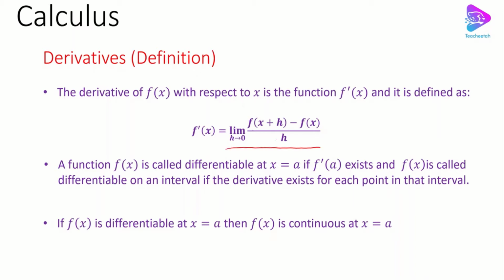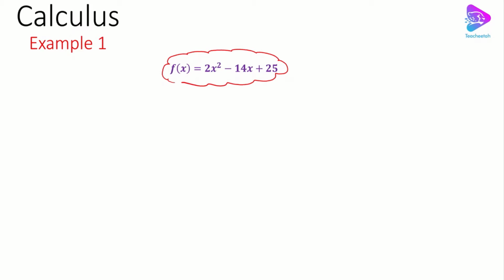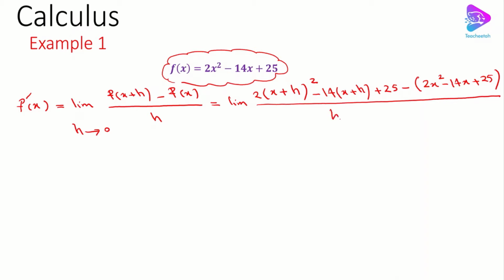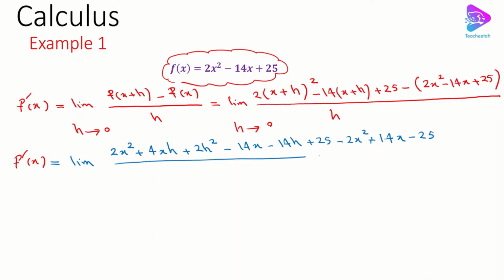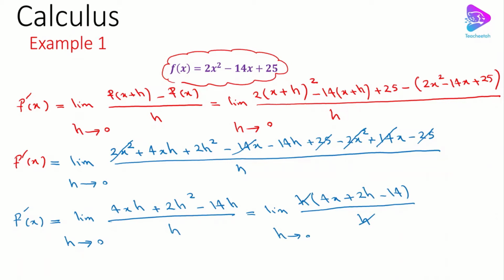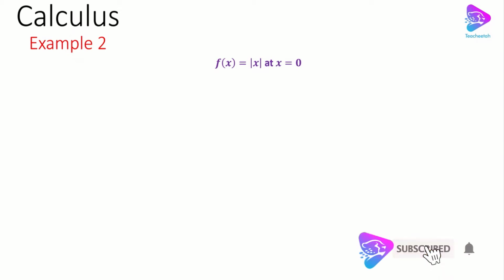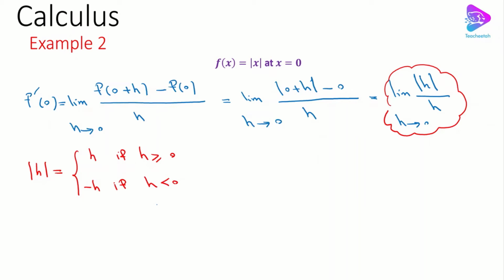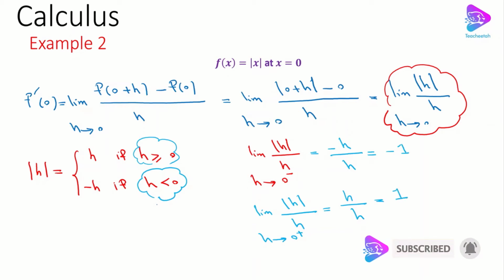Definition of Derivatives | How to find derivatives with Definition | Calculus 1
Derivative is considered as a fundamental tool in mathematics where its application can be found almost in any scientific fields. In this video,  through two examples, we present definition of derivatives. The derivative of a function describes the function's instantaneous rate of change at a certain point. Another common interpretation is that the derivative gives us the slope of the line tangent to the function's graph at that point.  The process of finding a derivative is called differentiation. The reverse process is called antidifferentiation. The fundamental theorem of calculus relates antidifferentiation with integration.